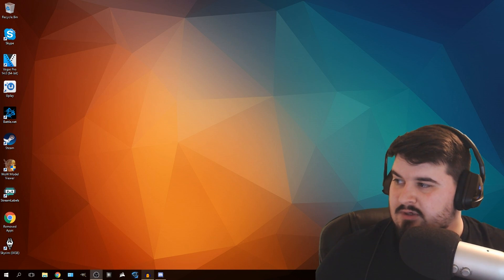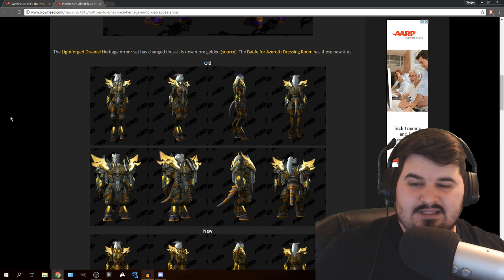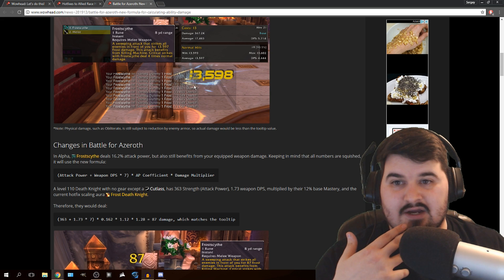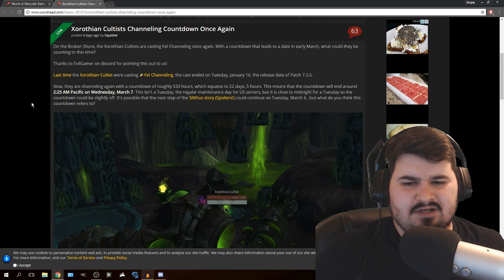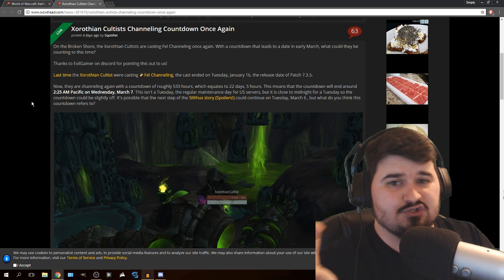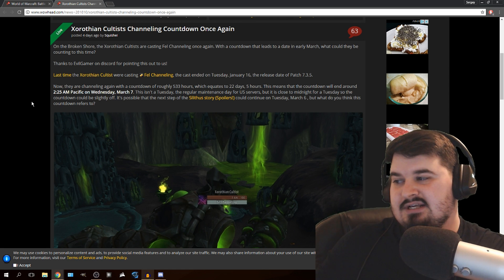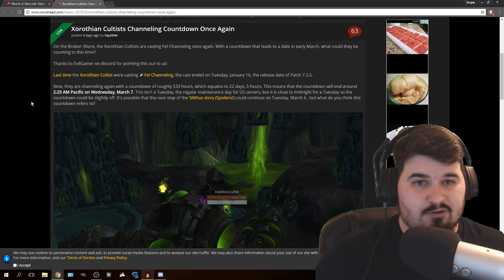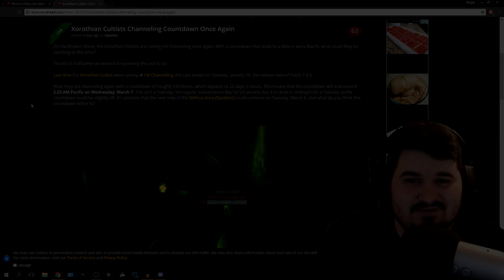Something Is Happening Very Soon in March - WoW Legion 7.3.5